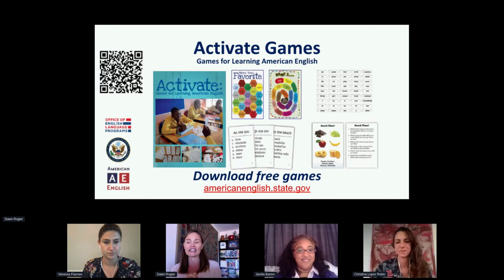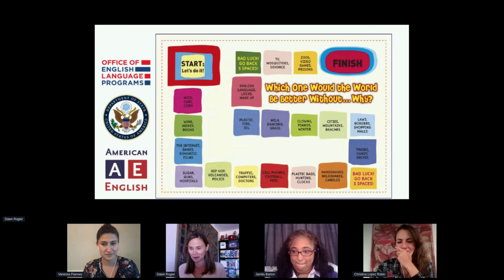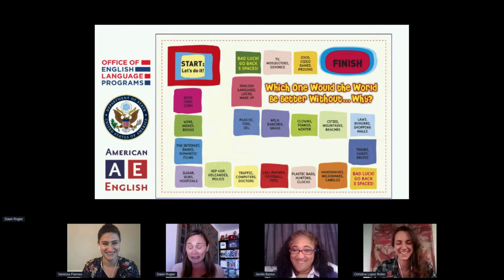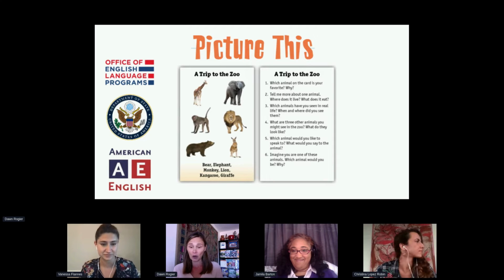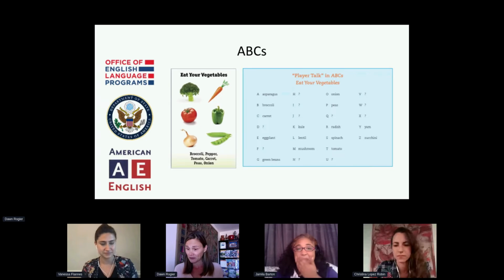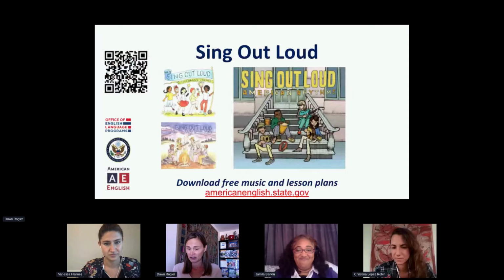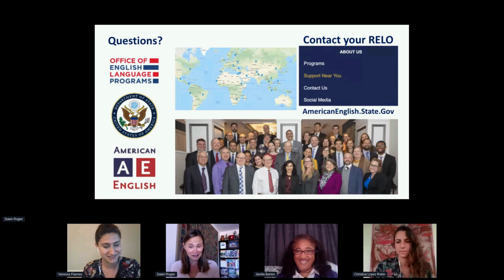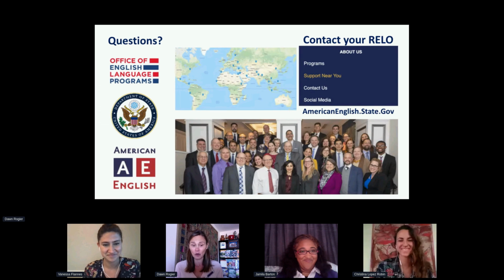American English Resources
Vanessa Flannes and Dawn Rogier | American English Resources

Join the U.S. Department of State's Office of English Language Programs to learn more about our programs, professional development opportunities, and free resources for teachers. AmericanEnglish.state.gov is a resource center for teaching and learning about American English language and culture. It offers a variety of engaging materials and resources for teaching English and for teachers' professional development. Teachers will find new ways to help their students practice English and learn more about the United States with free downloadable materials. This presentation will walk you through some of the materials available and offer suggestions to use them to make your English language classroom more active and creative while providing students the opportunity produce more language.

This workshop was originally presented at Re-Evolution 2.0, an international virtual conference for English language educators.
Re-Evolution 2.0 was a project of the Regional English Language Office at the U.S. Embassy, Lima.